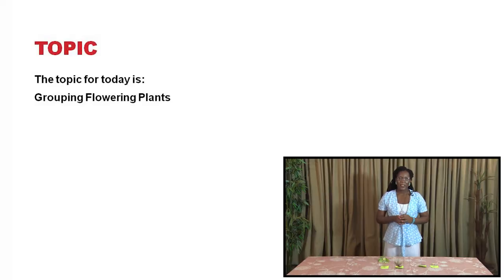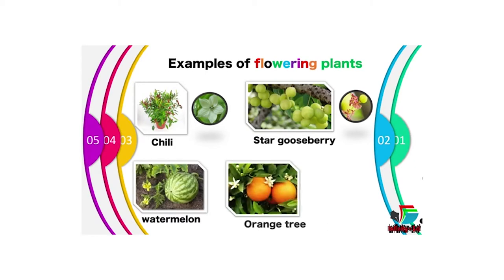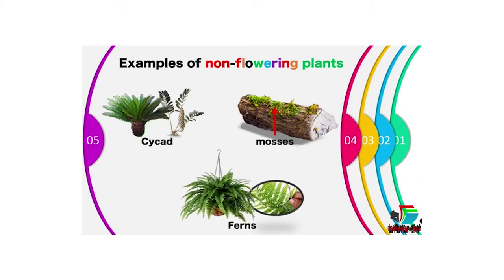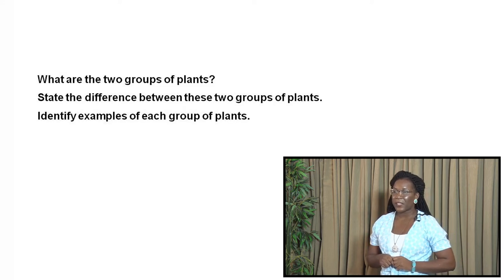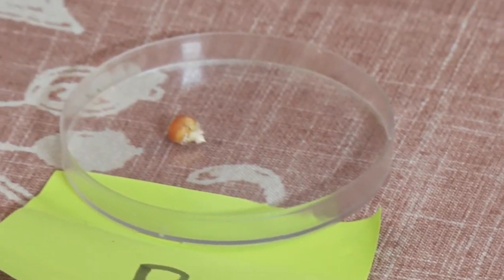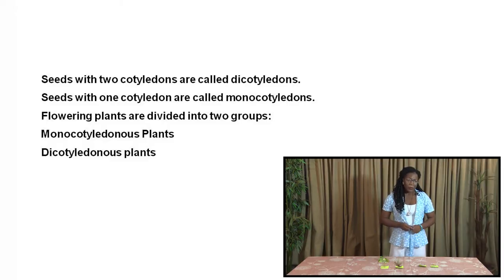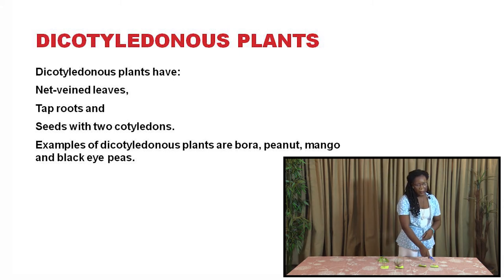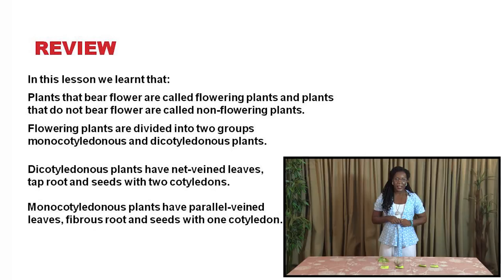Science for Life: Flowering Plants